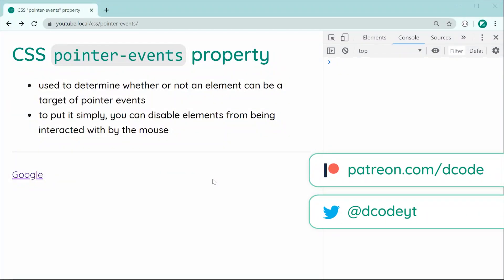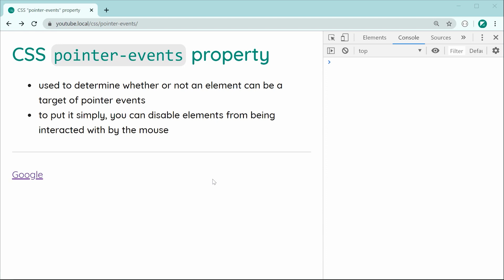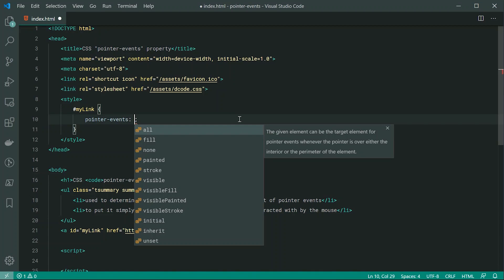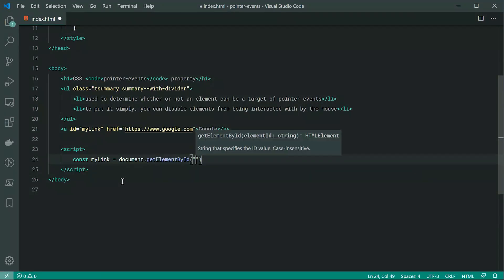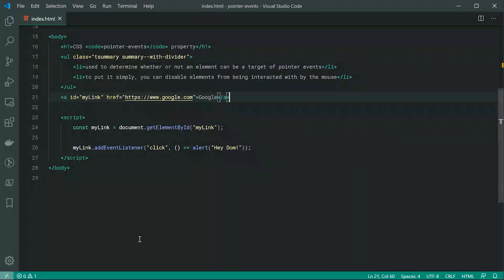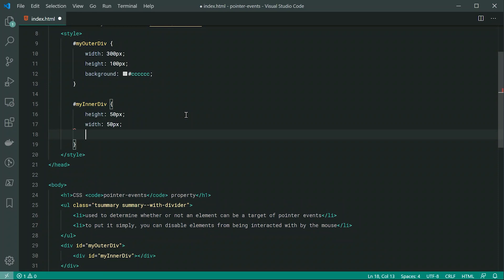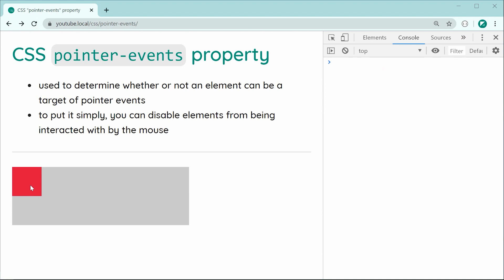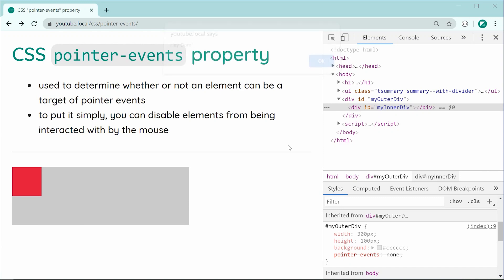Using the "pointer-events" property - CSS Tutorial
The pointer-events CSS property allows you to control whether or not an element can be interacted with via the mouse - or in other words, be a target of pointer events.